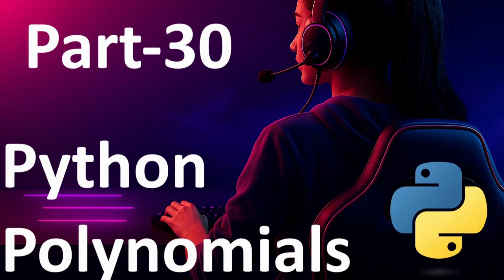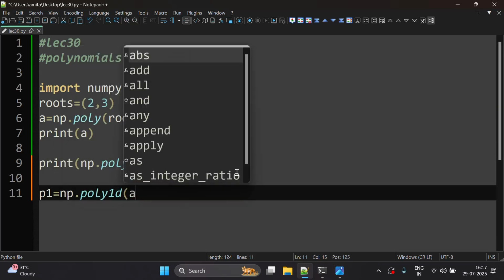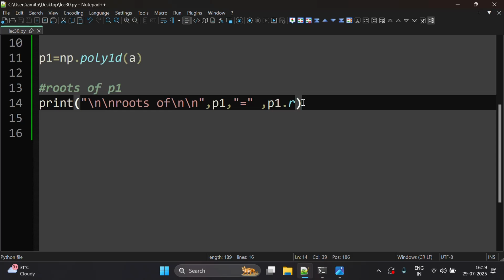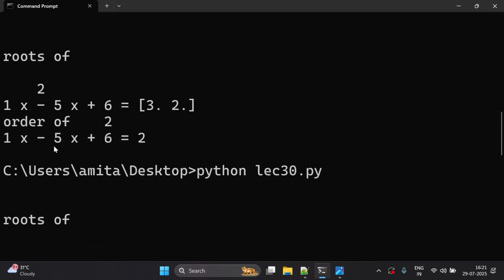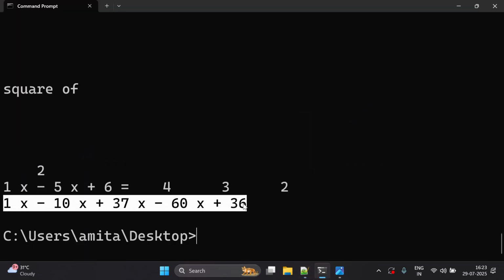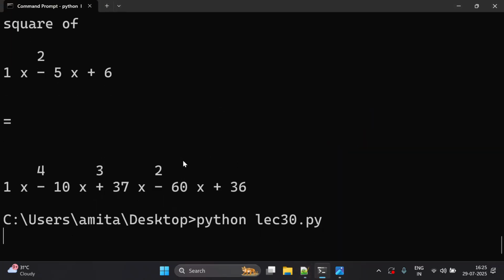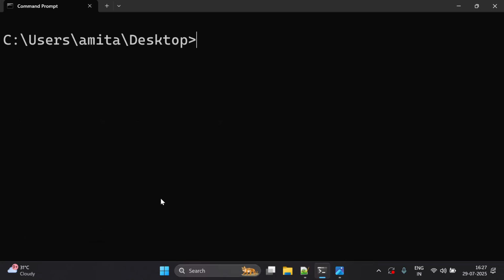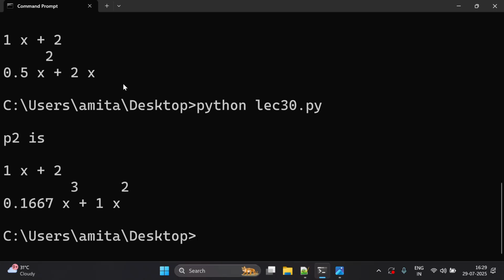Python Polynomials Full Tutorial | Learn Python Step-by-Step | Infosmart Solutions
Python Polynomials Full Tutorial | Infosmart Solutions | Learn Python Step-by-Step
Welcome to Infosmart Solutions, your go-to destination for mastering Python programming from scratch. In this comprehensive tutorial, you'll explore the world of polynomials in Python using NumPy, Matplotlib, and practical examples. Whether you're a beginner or brushing up your skills, this video will guide you through polynomial expressions, solving equations, and applying them in data science, machine learning, and mathematical modeling.
What You’ll Learn in This Python Tutorial:
• What are polynomials and how they’re used in programming
• Representing polynomials using NumPy arrays and poly1d
• Adding, subtracting, multiplying, and dividing polynomials
• Finding roots, coefficients, and degrees of polynomial functions
• Performing polynomial regression for predictive modeling
• Plotting polynomial graphs using Matplotlib
• Real-world applications in data analysis, statistics, and scientific computing
• Bonus: Using Legendre polynomials and advanced techniques for physics and engineering
Who Should Watch This Video:
• Beginners looking for the best way to learn Python
• Students tackling top 50 and top 100 Python programs
• Aspiring data scientists and machine learning engineers
• Creators building interactive Python projects
• Anyone interested in Python coding, programming tutorials, and coding for beginners
Why Infosmart Solutions?
Led by Amita Goel, Infosmart Solutions makes Python easy to learn with clear explanations, hands-on examples, and creative twists. Whether you're solving equations or building a data model, this tutorial will help you understand the logic behind the code and apply it confidently.
Related Topics Covered:
• NumPy poly1d and polynomial manipulation
• Python math functions and algebraic operations
• Python software for beginners
• Python coding projects and exercises
• Python beginner challenges and quizzes
• Python made easy with Infosmart Solutions
• Polynomial fit using NumPy
• Plotting NumPy polynomials with Matplotlib
• Evaluating polynomials in Python
• Solving polynomial equations step-by-step
• Adding polynomials in Python
• Operations in polynomials in Python
• Polynomial regression in Python